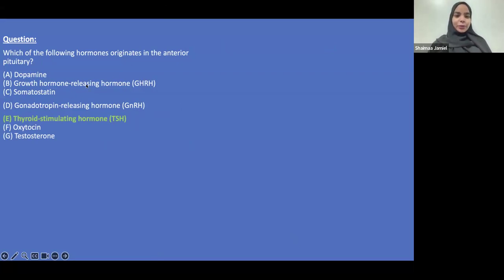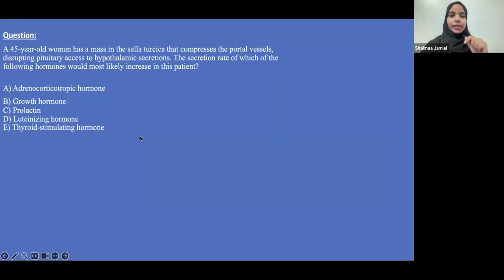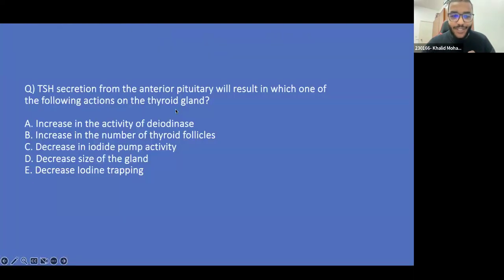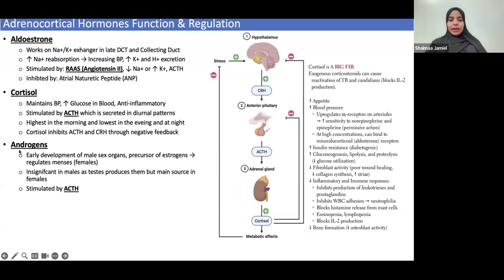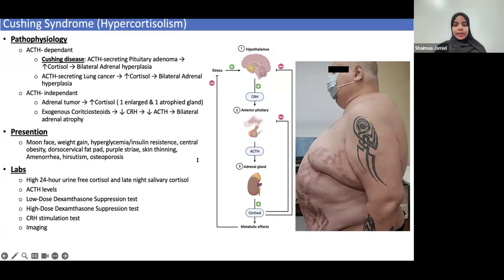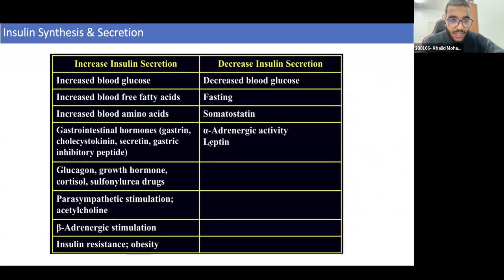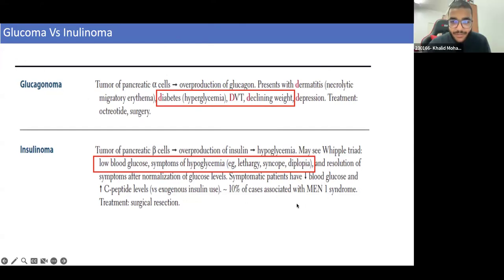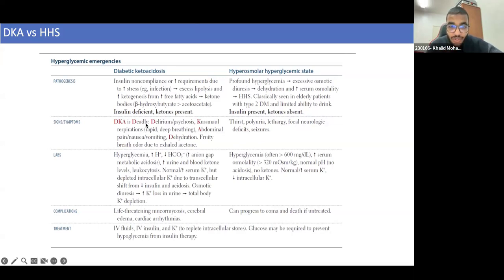Endocrine Physiology Questions | Shaimaa Mohamed & Khalid Jamiel | ERP 122 PAL review session